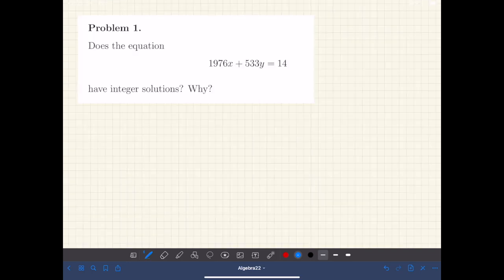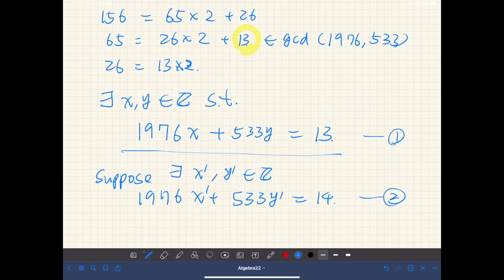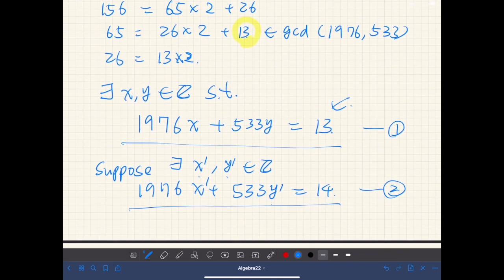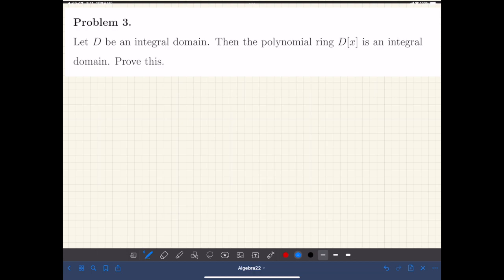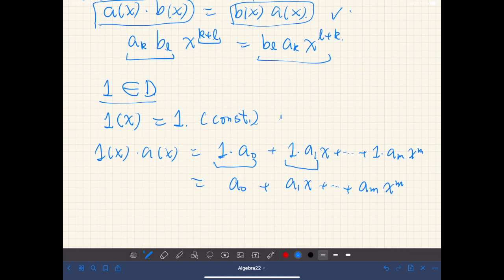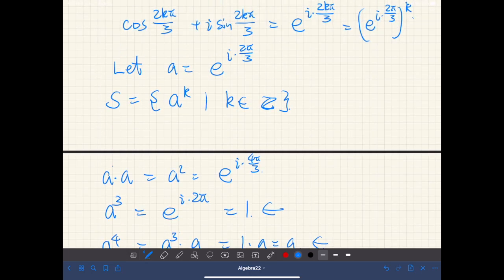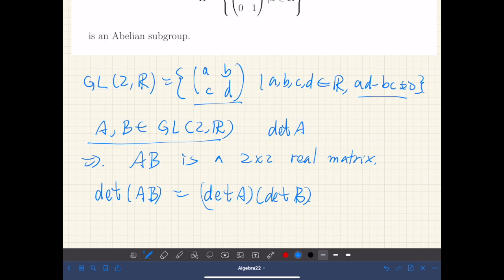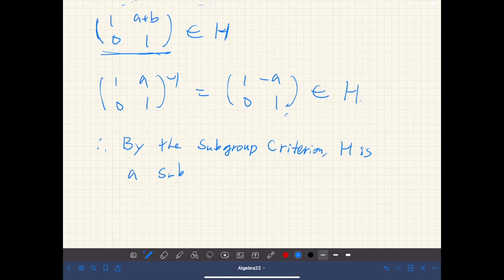Algebra: A few exercise problems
A few exercises.
1.  linear Diophantine equation.
2. Equivalence relation on points on a circumference.
3. Integral domains
4. Cyclic group
5. GL(2, R) and its subgroup.